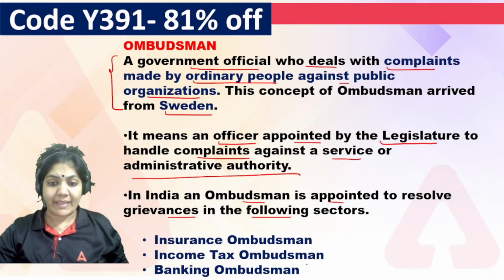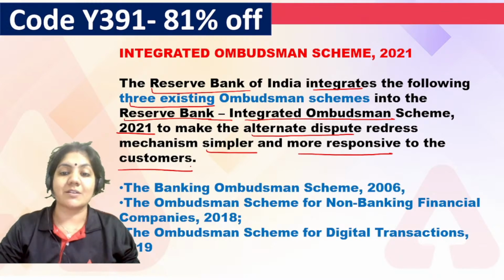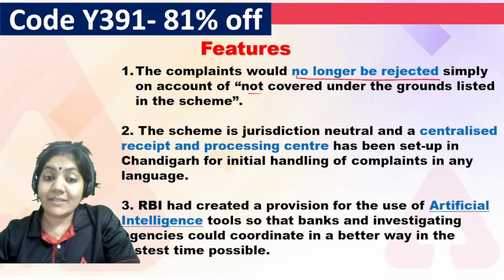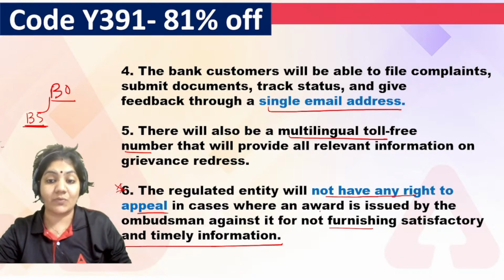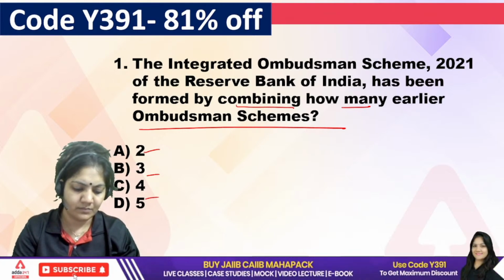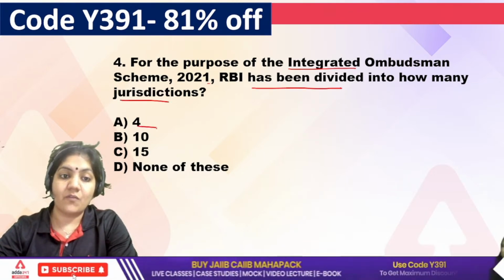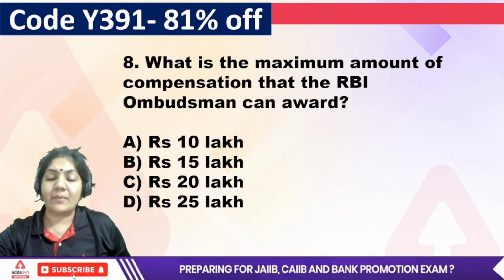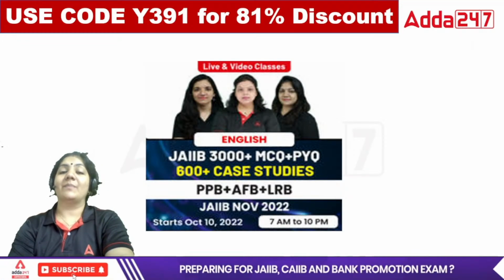JAIIB Nov 2022 | JAIIB LRB | The Integrated Banking Ombudsman 2021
JAIIB Nov 2022 | JAIIB LRB | The Integrated Banking Ombudsman 2021 | JAIIB Legal and Regulatory Aspects of India | JAIIB Exam Preparation

JAIIB AFB English Medium Special Series:-